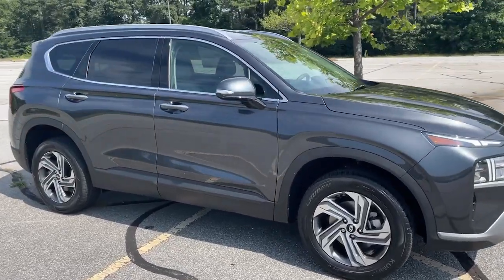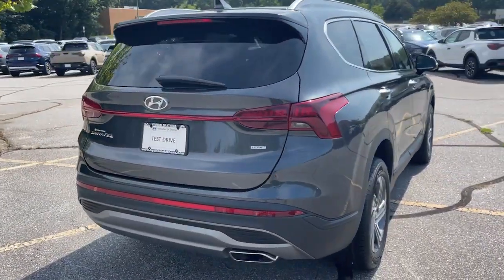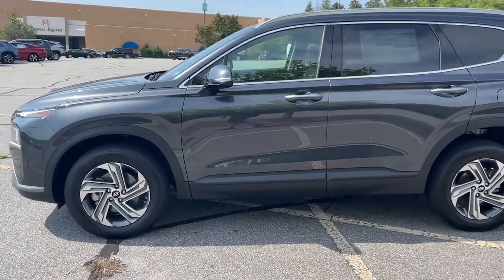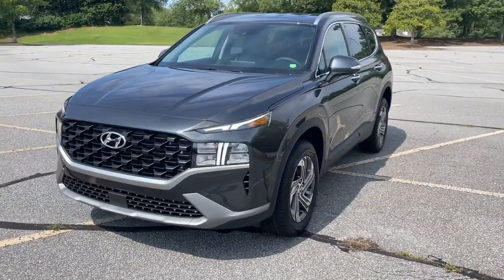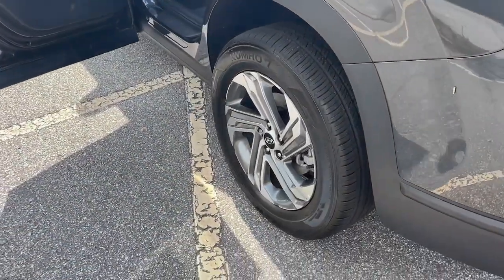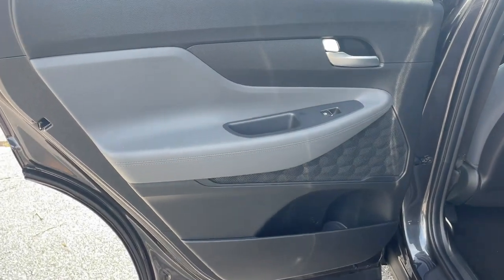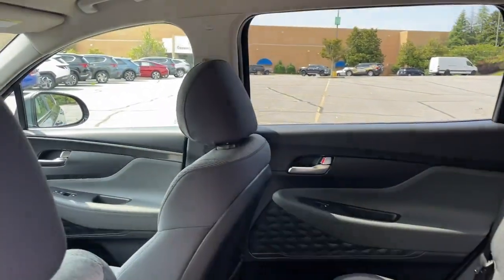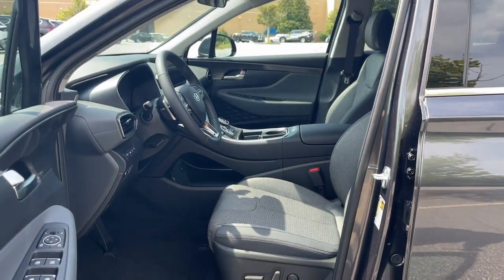2023 Hyundai Santa_Fe Athens, Commerce, Lawrenceville, Gainesville, Madison 591413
Portofino Gray New 2023 Hyundai Santa_Fe SEL available in 4160 Atlanta Hwy., Athens, Georgia at Hyundai of Athens. Servicing the Athens, Commerce, Lawrenceville, Gainesville, Madison, GA. area.

The 2023 Hyundai Santa Fe XRT FWD is a stylish and capable SUV that offers a comfortable driving experience. It is equipped with an 8-speed automatic transmission with SHIFTRONIC and a 2.5L I4 engine delivering a balance of power and efficiency.brbrThe interior of the Santa Fe XRT FWD features black artificial leather seats providing a sophisticated and premium feel to the cabin. The heated front bucket seats add an extra level of comfort especially during colder weather. The H-Tex leatherette seat trim further enhances the interiors luxurious ambiance.brbrSafety is a priority in the Santa Fe XRT FWD and it includes ABS brakes which help prevent wheel lock-up during sudden braking ensuring better control and stability. The vehicle also features electronic stability control which actively assists in maintaining control during various driving conditions.brbrThe SUV comes with a navigation system allowing you to easily find your way to your desired destinations. The navigation system provides turn-by-turn directions and helps you navigate efficiently.brbrThe Santa Fe XRT FWD includes a power liftgate which provides convenient access to the cargo area. With just the touch of a button you can effortlessly open and close the rear gate making it easier to load and unload items.brbrThe wheels on the Santa Fe XRT FWD are 18 x 7.5J two-tone dark alloy adding a stylish touch to the overall appearance of the SUV.brbrOverall the 2023 Hyundai Santa Fe XRT FWD offers a blend of style comfort and advanced features. It is a capable SUV that provides a comfortable and enjoyable driving experience.brbrRecent Arrival!